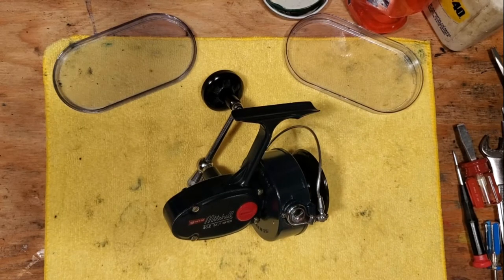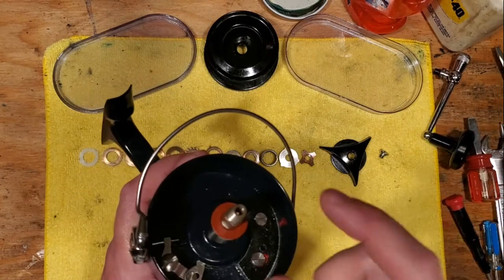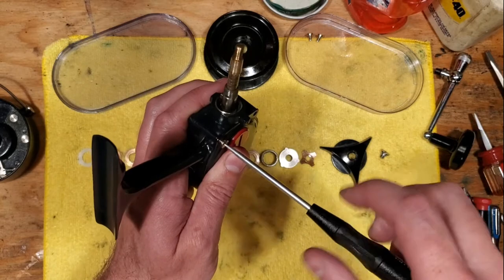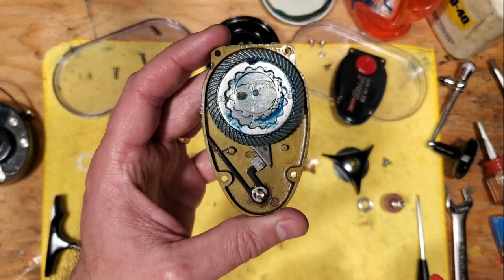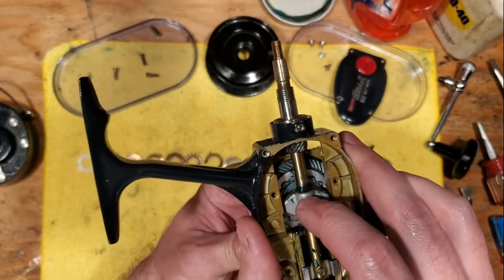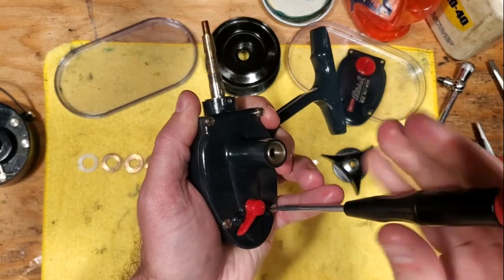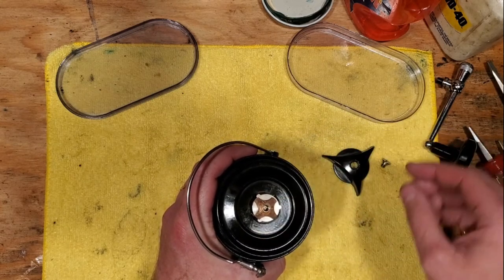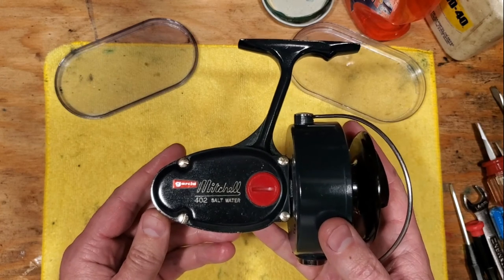Garcia Mitchell 402 High Speed Salt Water Reel Take Apart Steps & Service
A walk through for take apart steps, service and reassembly steps for the Garcia Mitchell 402 High Speed Salt Water Reel.